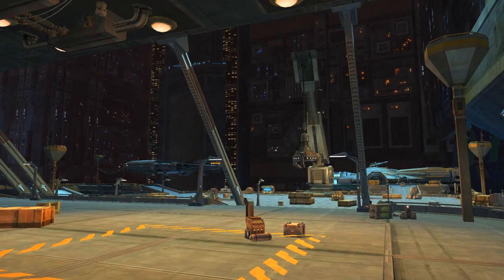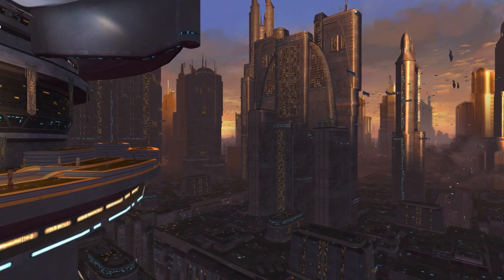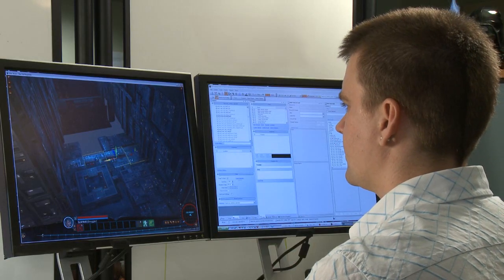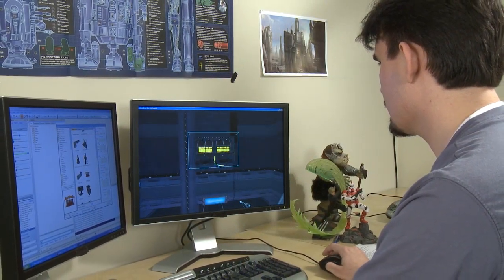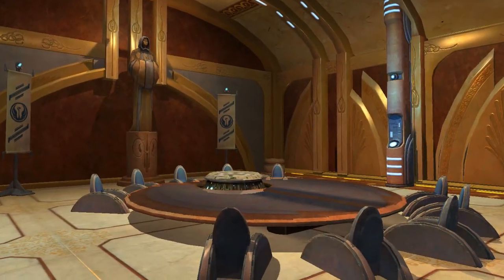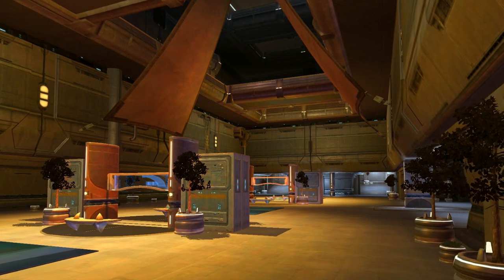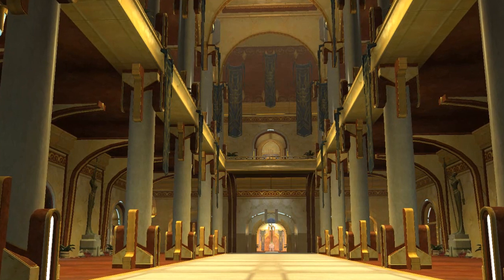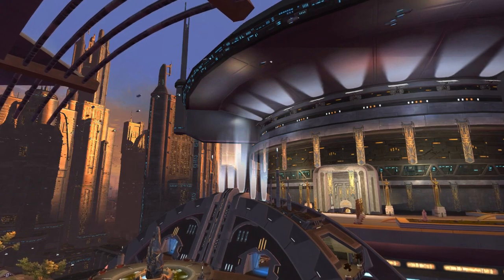SW:TOR - The Making of Coruscant (HD)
From the majestic skyline to the dark and seedy underground levels, a large team of The Old Republic developers worked together to construct the dynamic city-world of Coruscant. Watch our latest Developer Dispatch, The Making of Coruscant, to hear developers discuss the creation of the Republics capital from the deepest basement to the tallest skyscraper.

Play Star Wars™: The Old Republic™ and forge your own Star Wars™ saga in a story-driven massively-multiplayer online game from BioWare and LucasArts. Explore an age thousands of years before the rise of Darth Vader when war between the Old Republic and the Sith Empire divides the galaxy. Choose to be a Jedi, a Sith, or from a variety of other classic Star Wars roles, and make decisions which define your personal story and determine your path down the light or dark side of the Force. Along the way you will befriend courageous companions who will fight at your side or possibly betray you based on your actions. Together, you will battle enemies in dynamic Star Wars combat and team up with other players to overcome incredible challenges